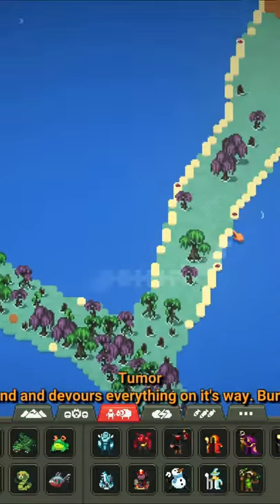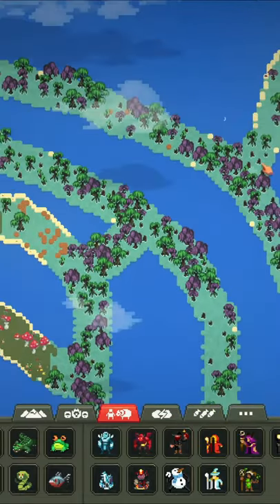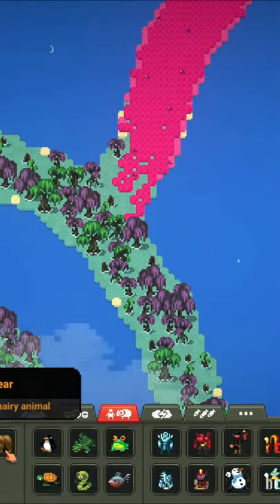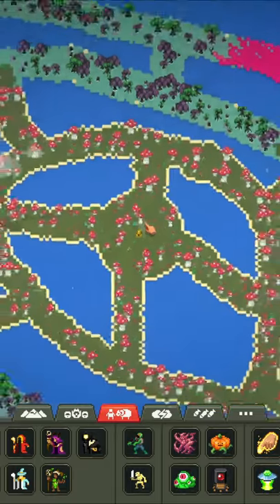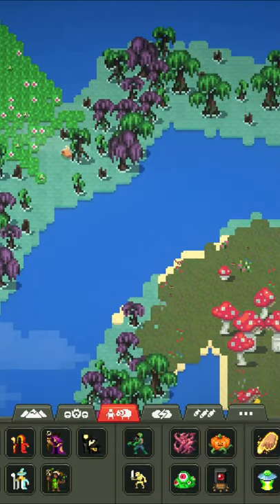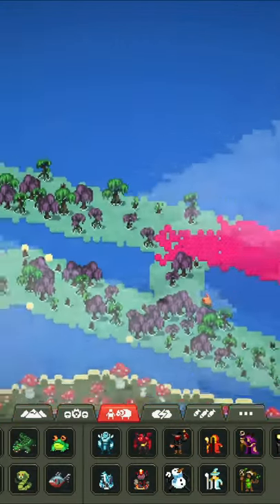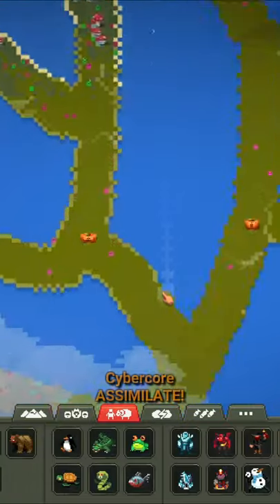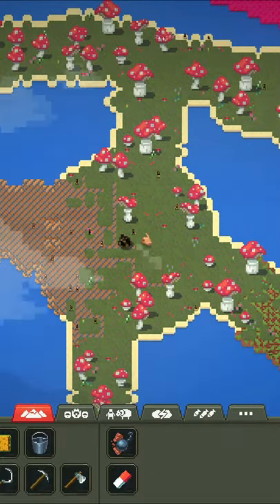Which of the Tumors are the Fastest?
In this short, I put the speed of tumours to the test as I set up a maze for the tumours to follow